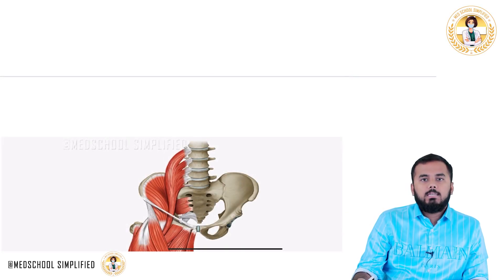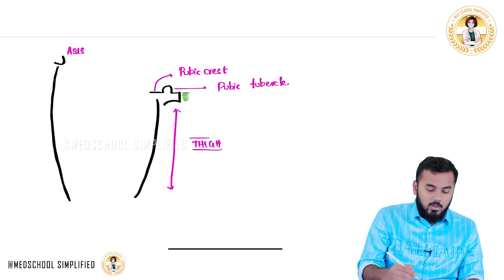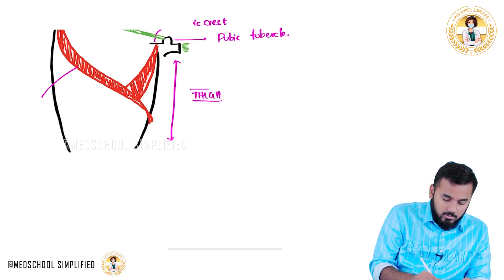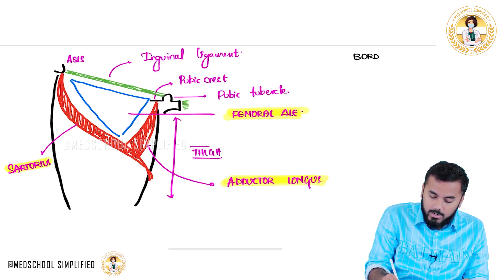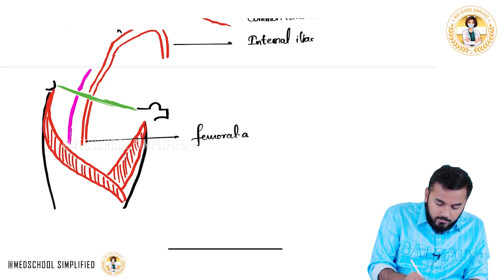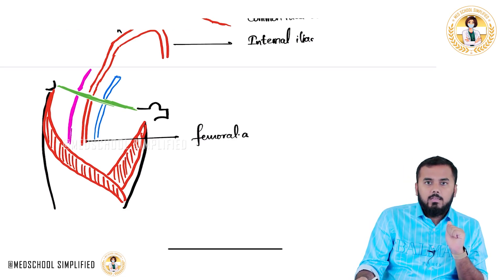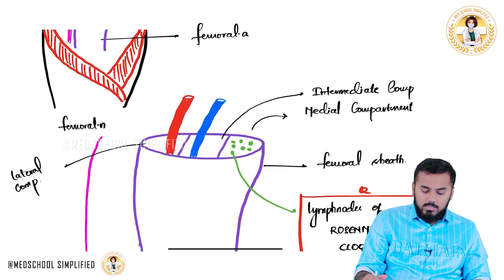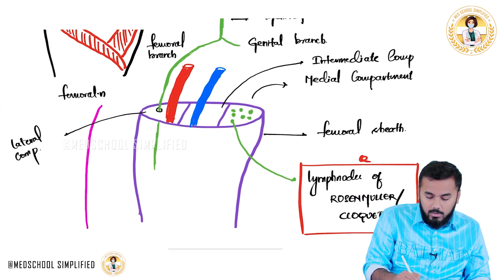5. Femoral Triangle: Lower Limb Anatomy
5. Femoral Triangle: Lower Limb Anatomy
 The Femoral Triangle, also known as Scarpa’s Triangle, is an important anatomical region located in the upper third of the thigh, crucial for understanding lower limb anatomy and clinical procedures. 🦵
 Boundaries include the inguinal ligament (superiorly), sartorius muscle (laterally), and adductor longus muscle (medially), forming a distinct triangular space 🔺. The floor consists of the iliopsoas muscle laterally and pectineus muscle medially, while the roof is formed by skin, superficial fascia, and deep fascia (fascia lata). 🧑‍⚕️ Within this triangle lie significant neurovascular structures arranged medially to laterally as VAN—Femoral Vein 🩸, Femoral Artery ❤️, and Femoral Nerve ⚡—essentially remembered by the mnemonic "VAN drives out." Additionally, the femoral canal, containing lymphatics, lies medial to the femoral vein. 🩺
The clinical significance of the femoral triangle includes access points for procedures such as catheterization, angiography 💉, arterial blood sampling, femoral nerve block 🛡️, and identification of femoral hernias. Early detection and accurate understanding of the femoral triangle are critical to avoiding complications like vascular injury, nerve damage, or inadvertent injection risks. 🚑📌 Mastery of this anatomy is essential for medical students, surgeons, and healthcare professionals! 🌟